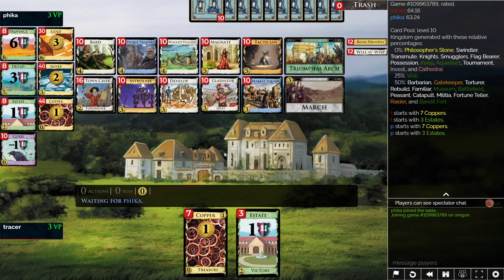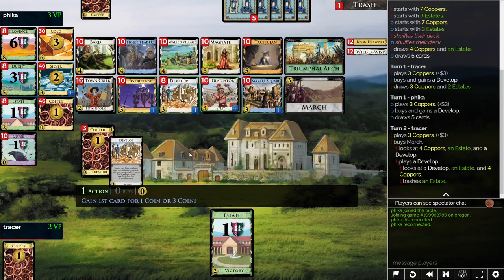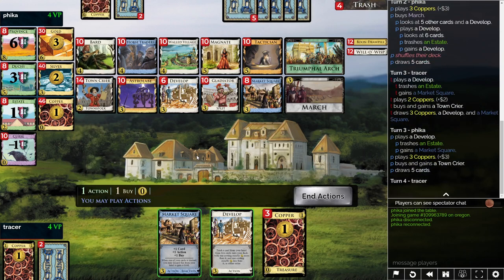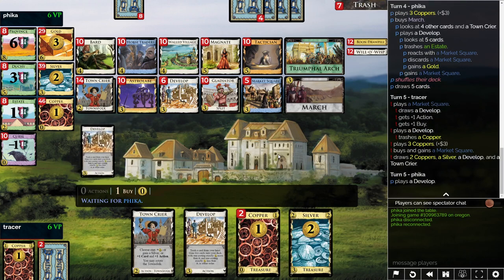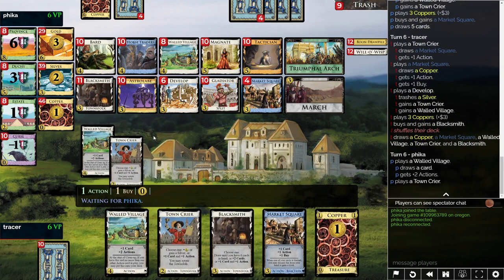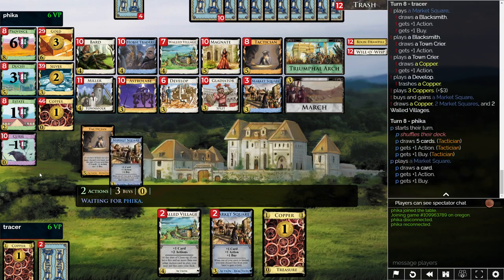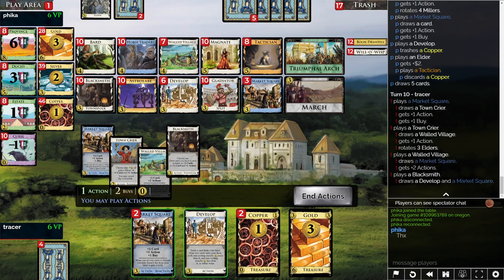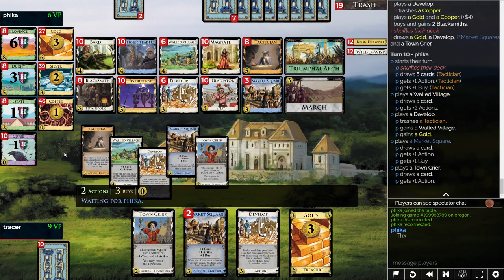Dailyish 2022-10-20: versus phika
Fortune favors the treasure players

Townsfolk, Astrolabe, Develop, Gladiator, Market Square, Bard, Horse Traders, Walled Village, Magnate, Tactician, Triumphal Arch, March